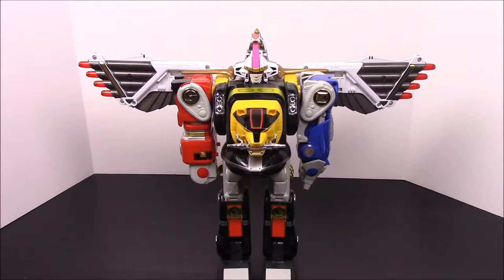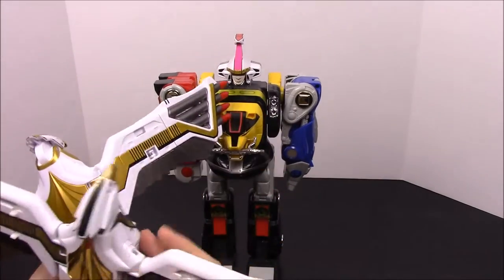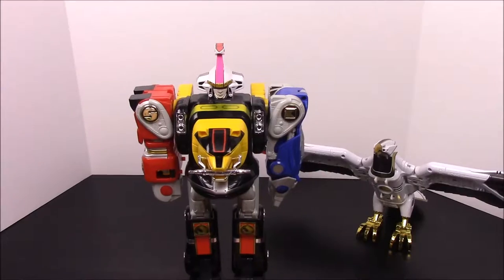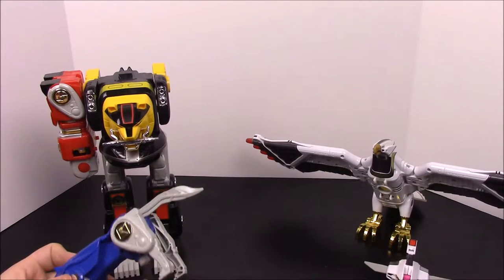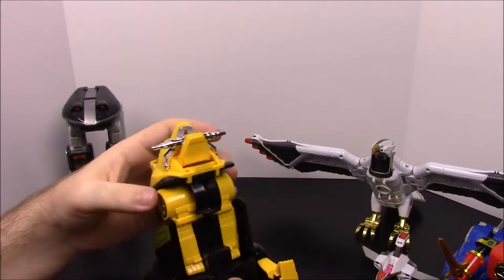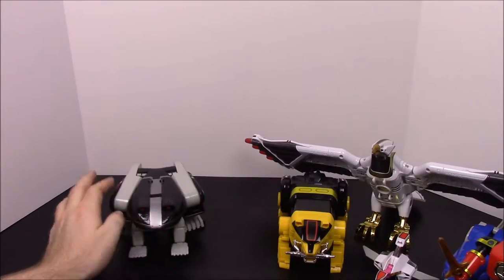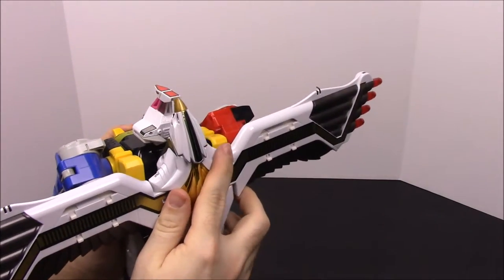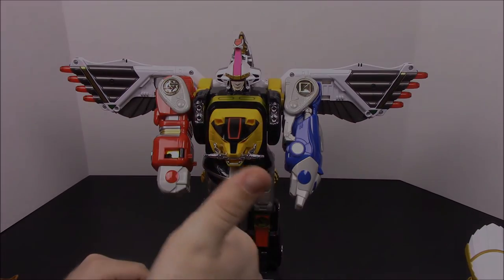Ninja Megazord Review (w/ Reprolabel Stickers) - Mighty Morphin Power Rangers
Reviewing the Power Rangers Ninja Megazord toy from Mighty Morphin Power Rangers: The Movie and Mighty Morphin Power Rangers Season 3! The Ninja Megazord is made up of the Frog Ninjazord, Crane Ninjazord, Bear Ninjazord, Wolf Ninjazord, Ape Ninjazord, and the Falconzord! This zord also features new stickers from Reprolables!